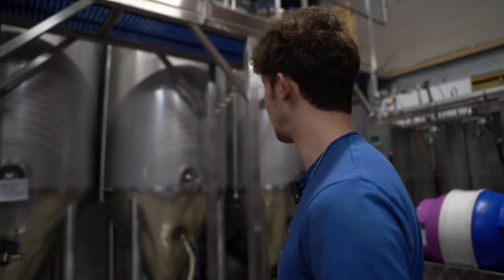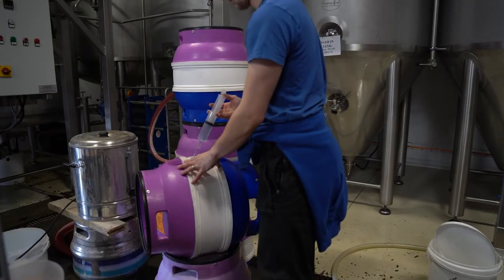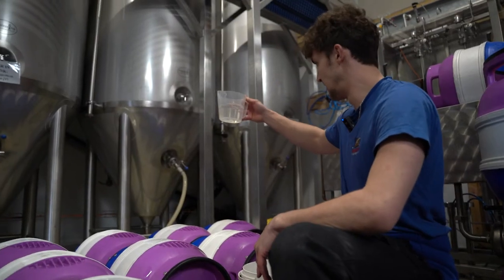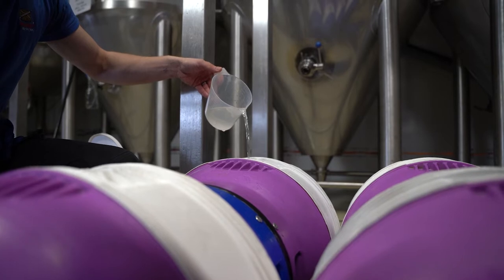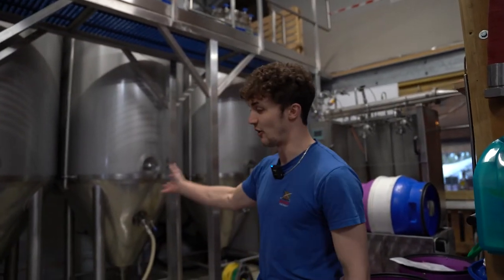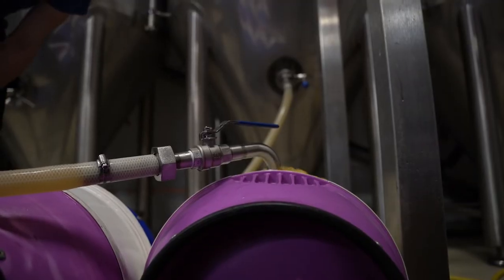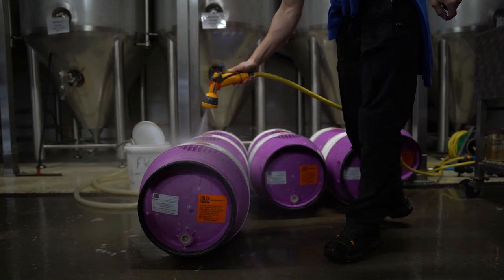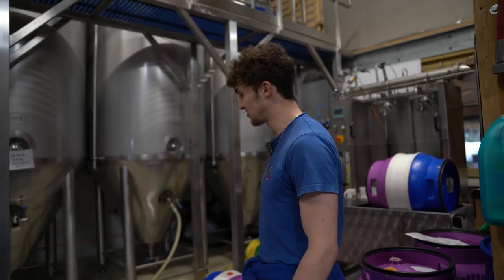Cask Filling | Trigger | Kentish Pale Ale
Another step in the beer brewing process, filling casks to get ready for the pub trade. Head brewer Scott gives a little behind the scenes tour of how we get our casks ready here at Musket Brewery.